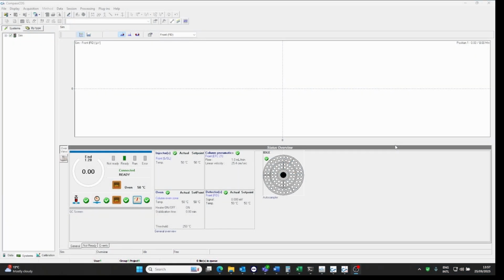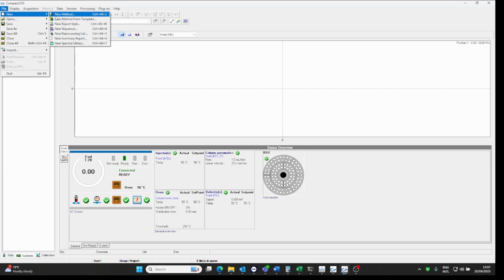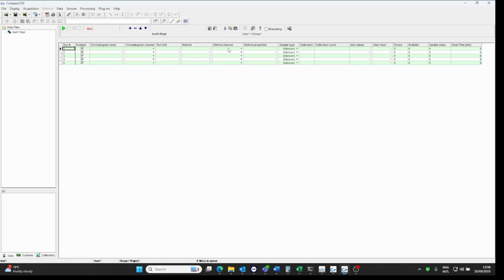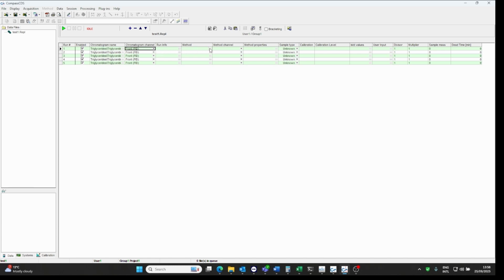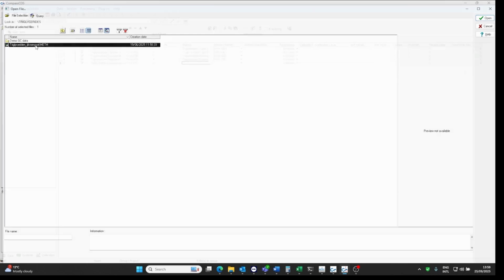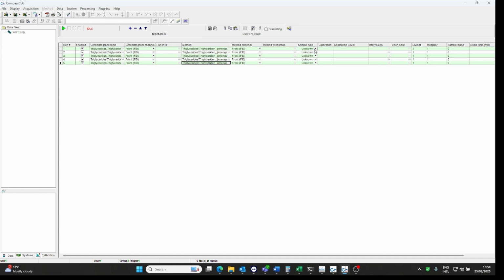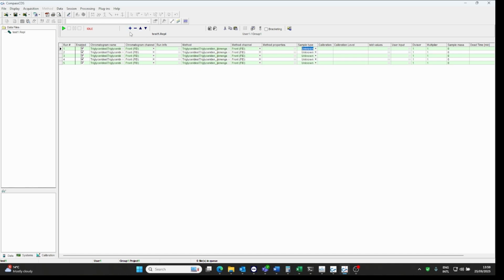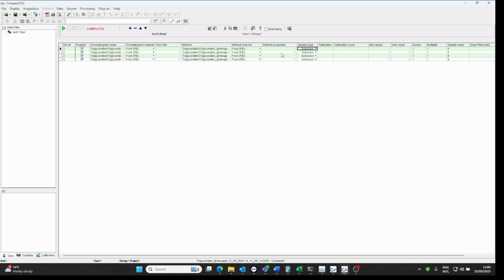How to Reprocess Large Data Sets in Compass CDS | Reprocessing List Tutorial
In this tutorial, learn how to use the Reprocessing List in Compass CDS to quickly and efficiently post-process large analytical data sets.

This step-by-step guide shows you how to reprocess multiple chromatograms in batch, saving time and ensuring consistent data processing across your GC and GC-MS workflows.

You’ll learn how to:
• Create and manage a Reprocessing List
• Reprocess large data sets in batch
• Apply consistent methods and processing parameters
• Improve efficiency and data consistency in routine analysis

This video is ideal for analysts working with high sample throughput who want to streamline post-processing in Compass CDS and reduce manual data handling.